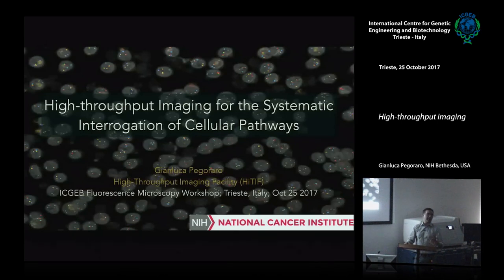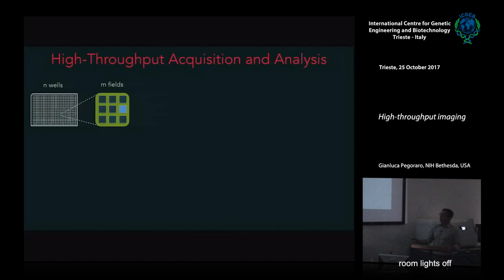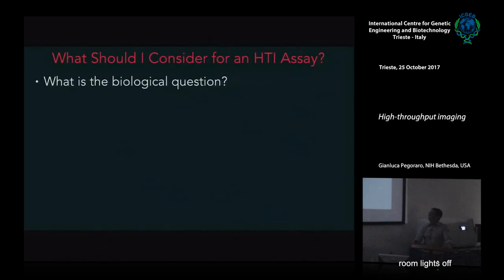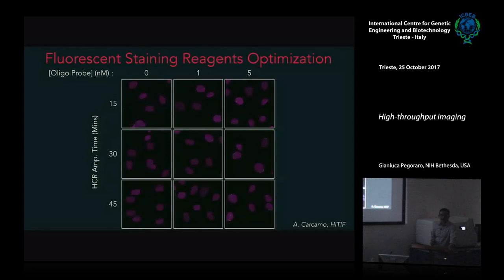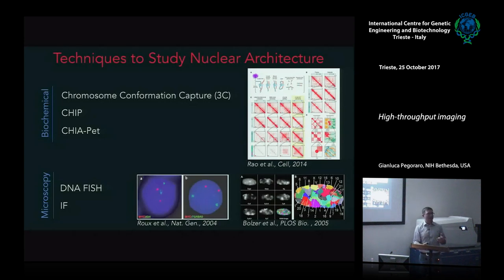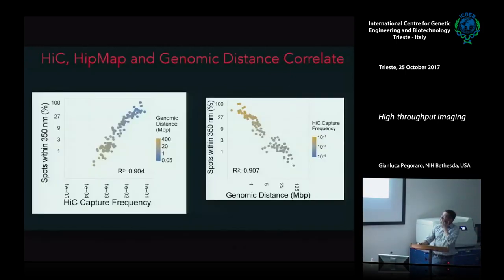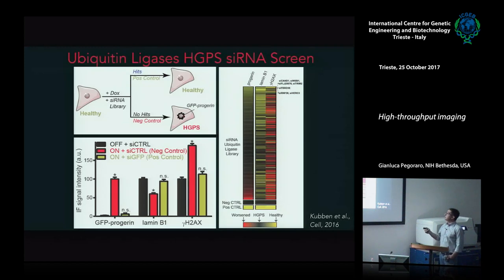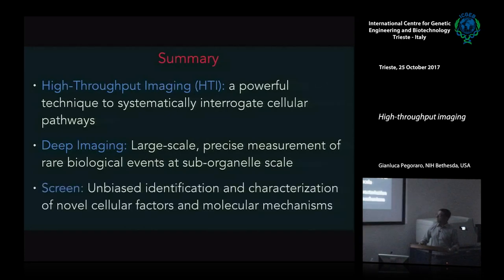G. Pegoraro - High-throughput imaging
Gianluca Pegoraro, NIH Bethesda, USA speaks on "High-throughput imaging". This movie has been recorded at ICGEB Trieste.